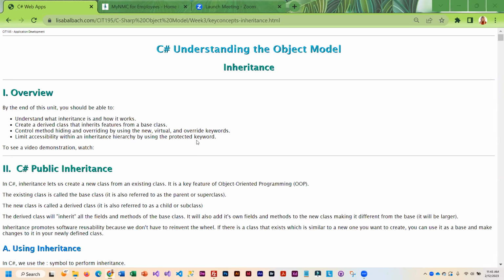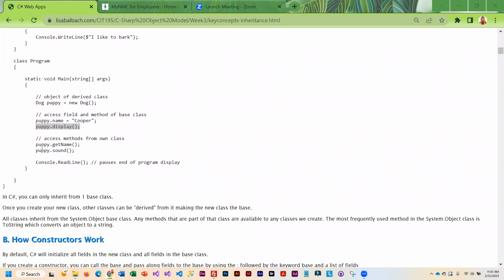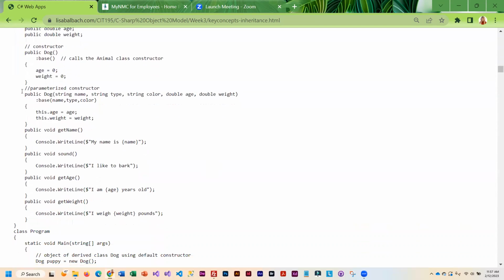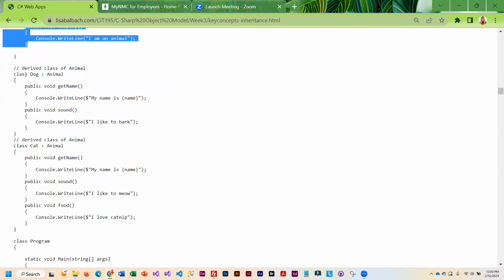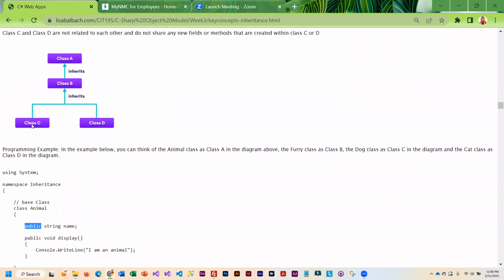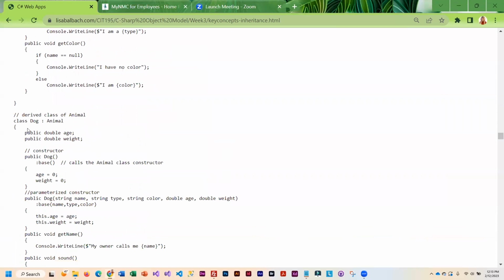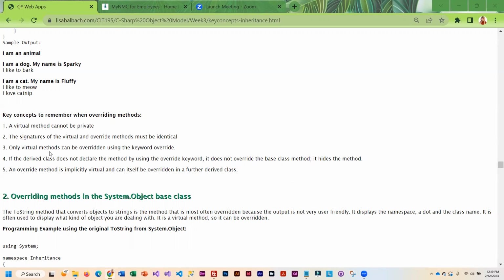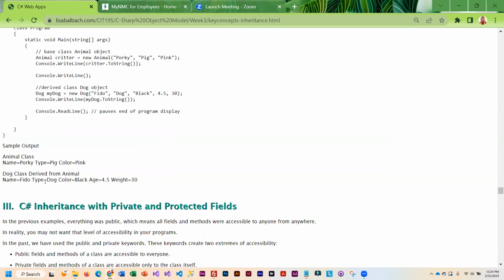C Sharp Inheritance Part 1